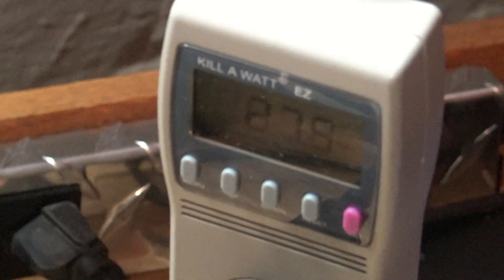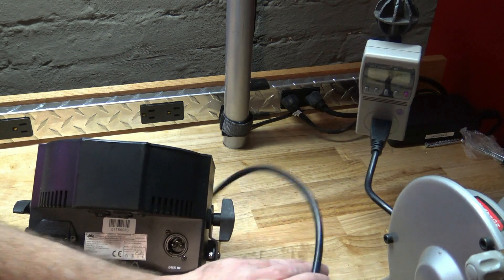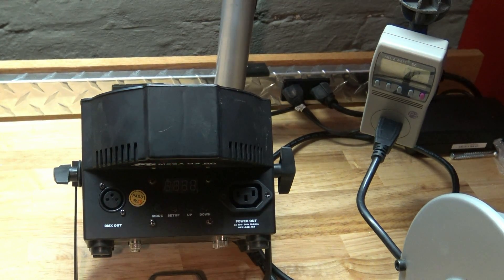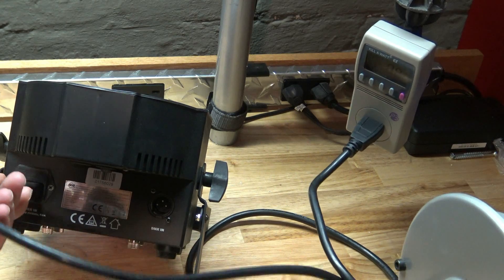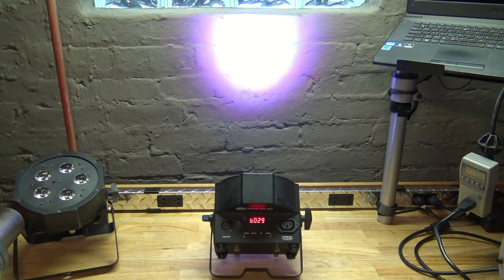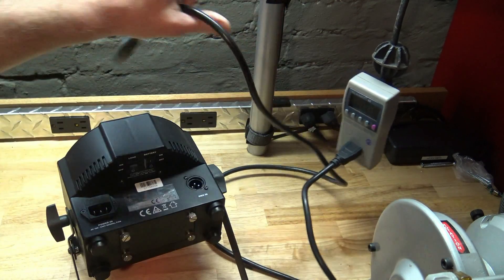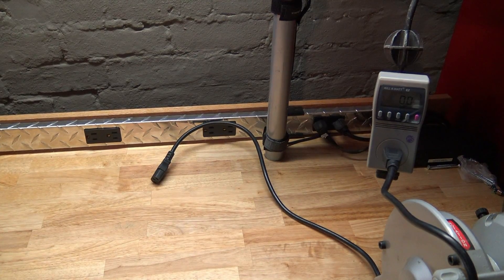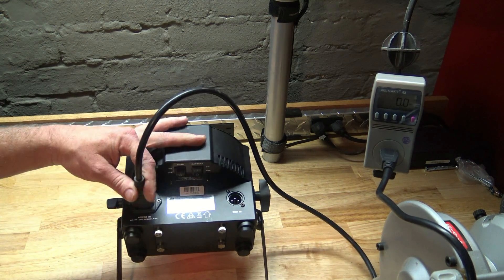ADJ Mega QA GO - What's The Max Power Draw When Charging?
A science experiment with an ADJ GO series fixture